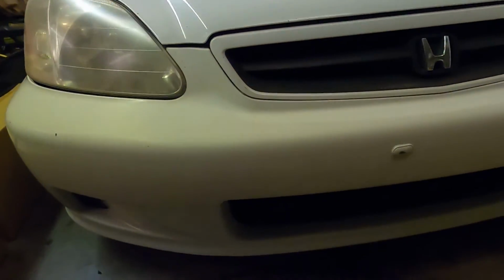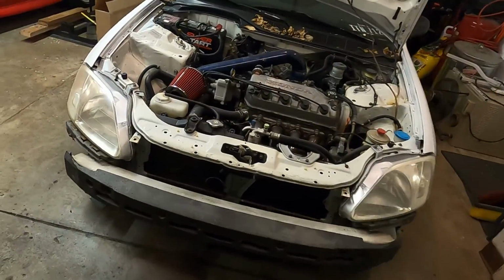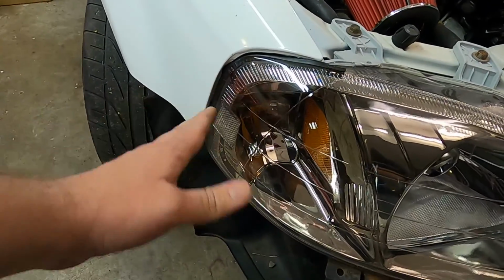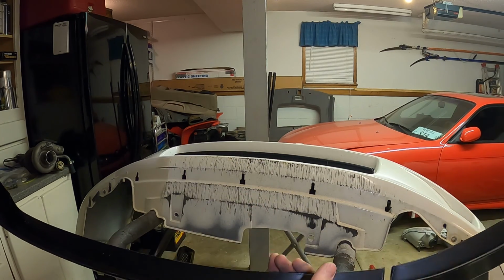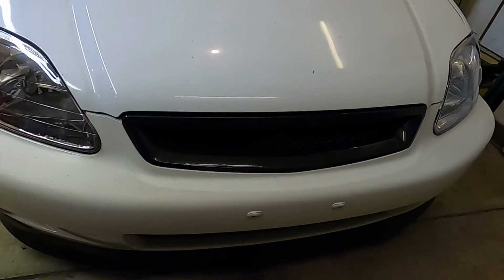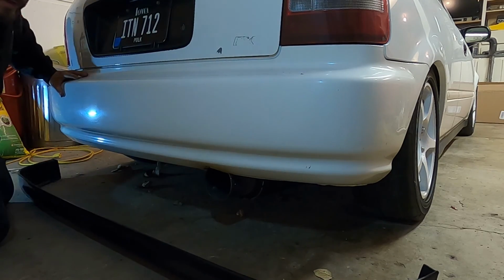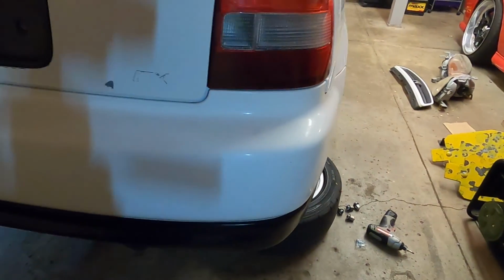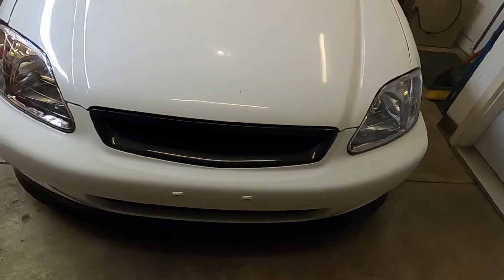Exterior Makeover For Project Civic EK!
What's up everyone! Today we've got a bunch of exterior mods to give project Civic EK a new look!

Parts/Tools Used:
Front Lip
Rear Lip
3m Tape
Adhesion Promoter

Send it to:
Abnormal Garage
1011 N Ankeny Blvd. #1001